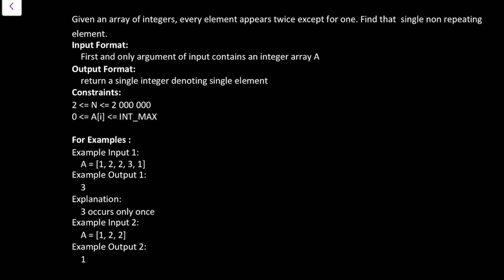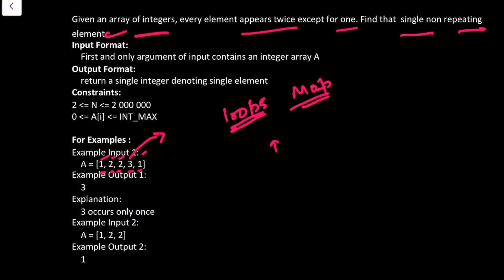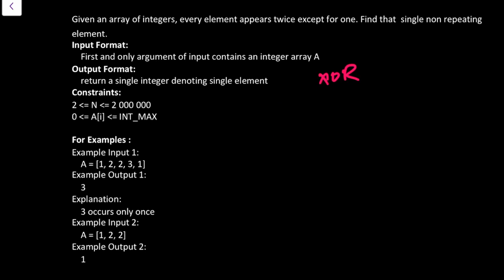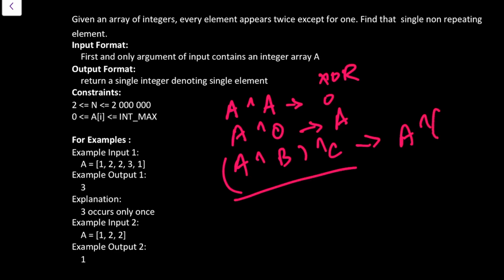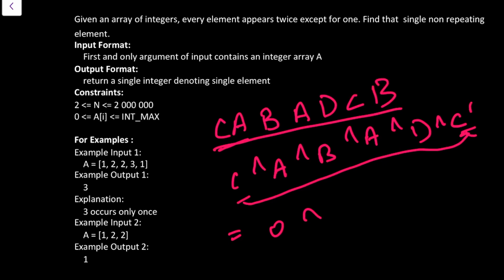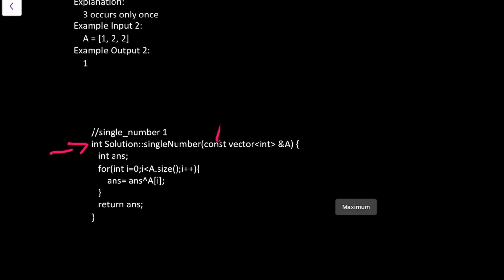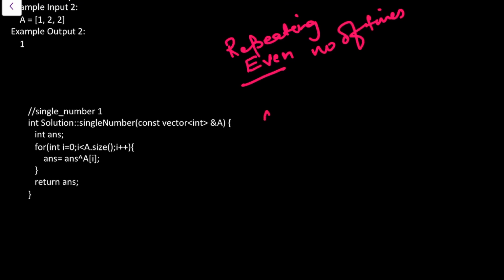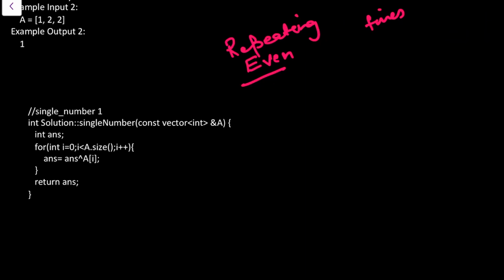Single Number | InterviewBit | Bit Manipulation